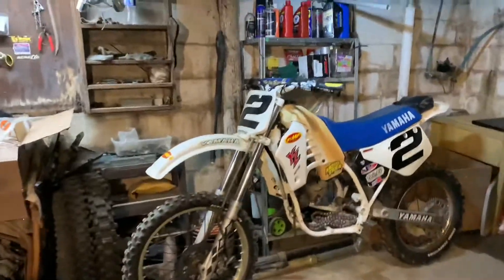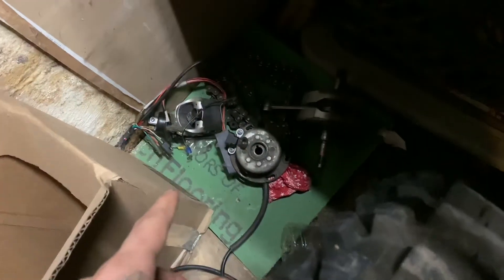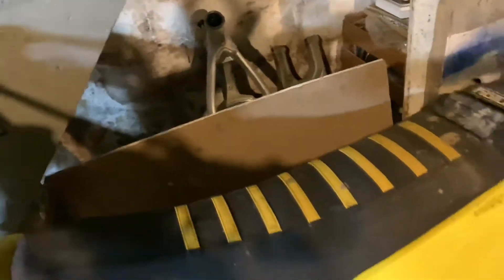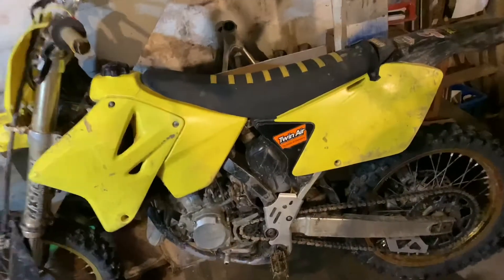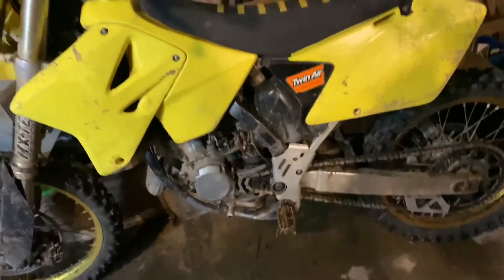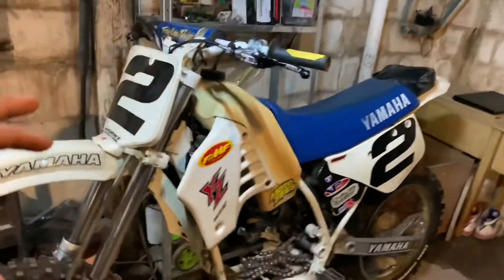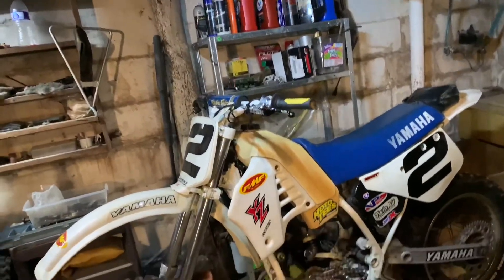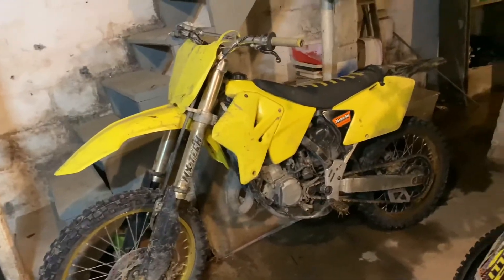Ripping the rm125 and Lt250r 😱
Instagram Radames215     Snapchat Radames1999